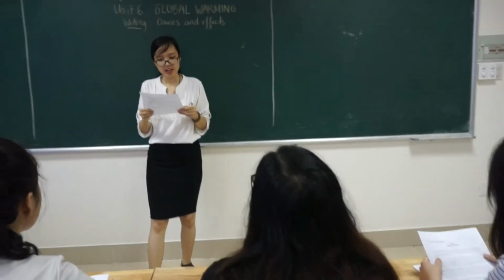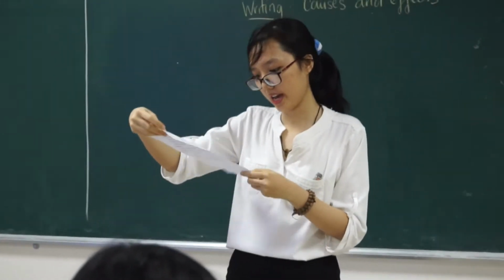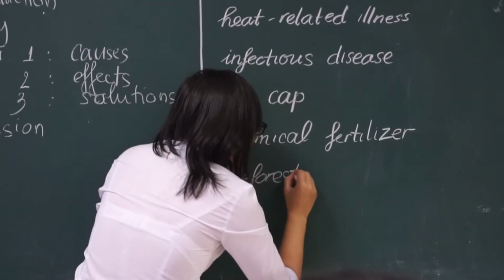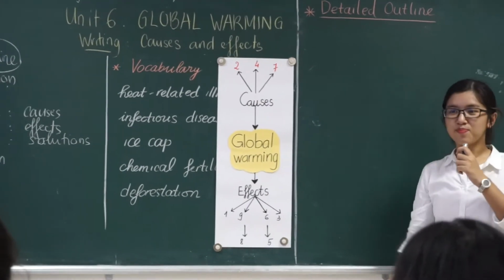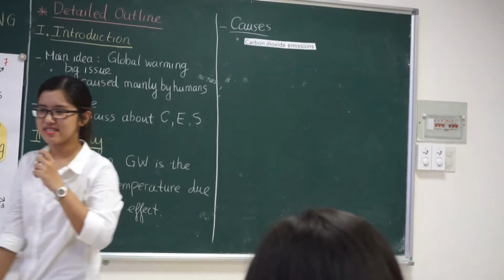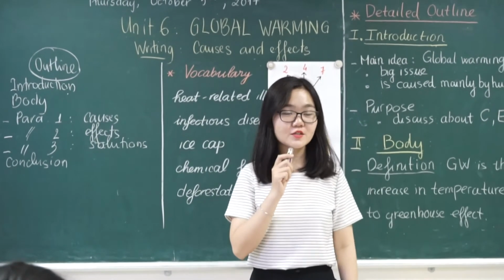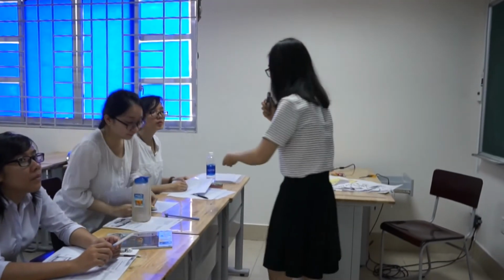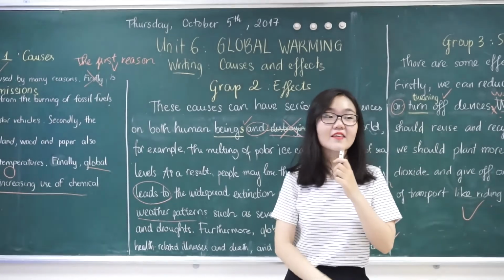ELT3 Midterm - Grade 11 - Unit 6: Global warming (Writing)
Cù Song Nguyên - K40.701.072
Nguyễn Thị Minh Ngọc - K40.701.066
Lê Hà Vân Anh - K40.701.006
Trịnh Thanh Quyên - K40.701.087